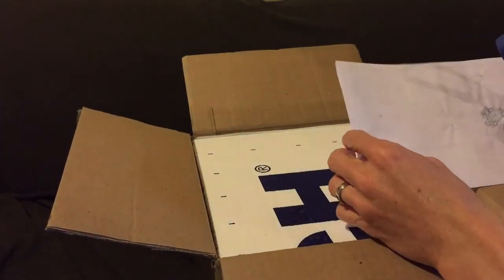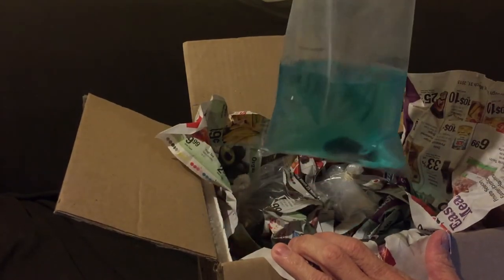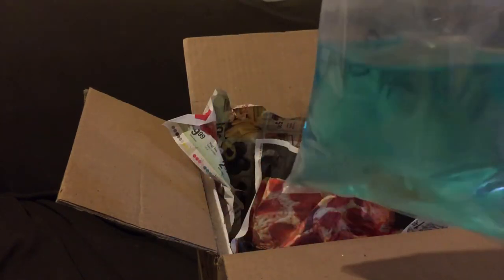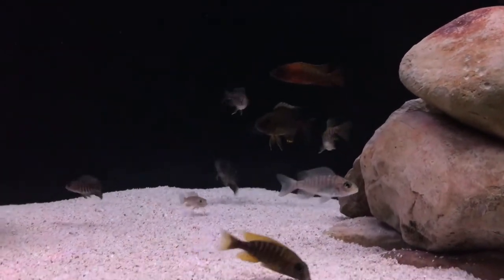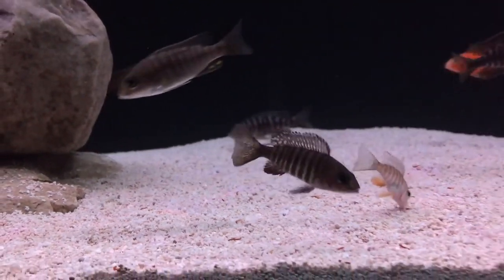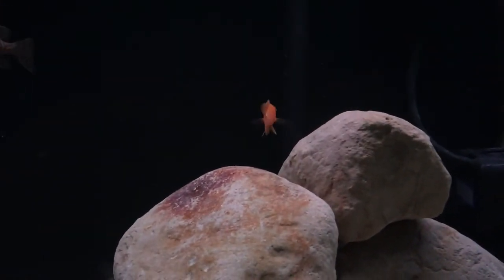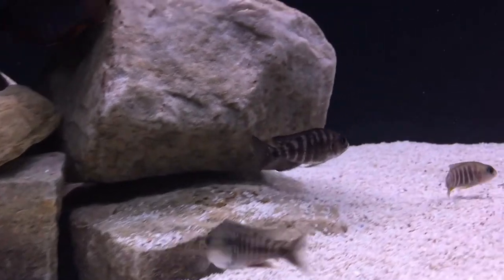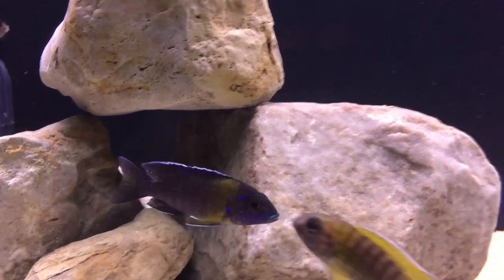Fish Unboxing: The Cichlid Shack (and Peacock Tank Update)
Unboxing my order from James Largo at The Cichlid Shack and then a quick update on my 90 gallon peacock tank. I ordered the following:

German Red
Bi Color
Dragon Blood
and he threw in a free Eclipse